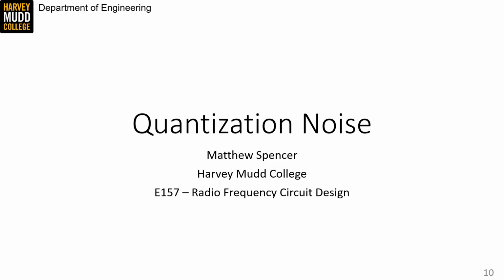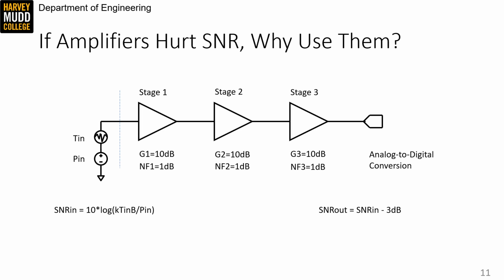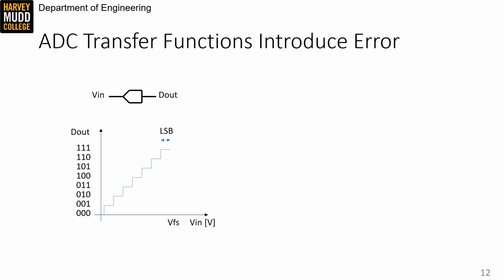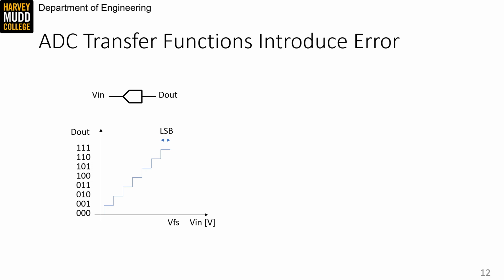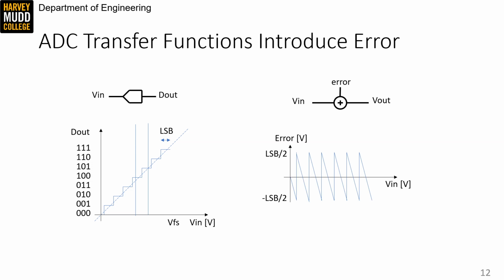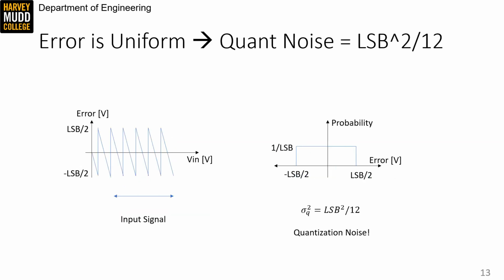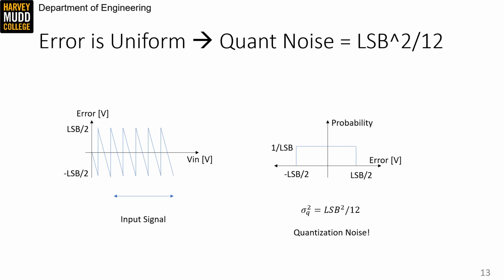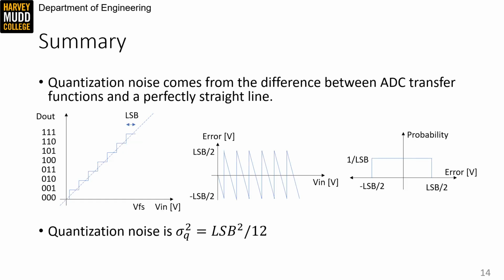HMC E157 Lec22 V03 Quantization Noise